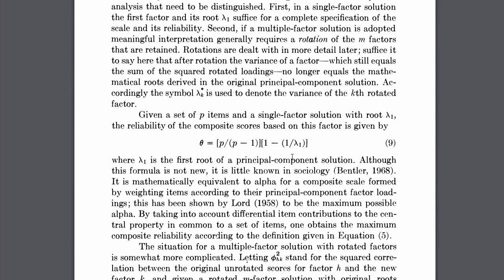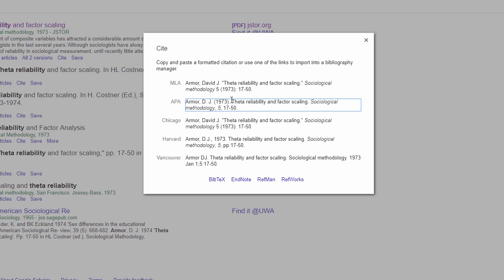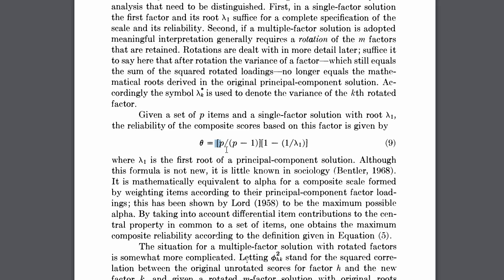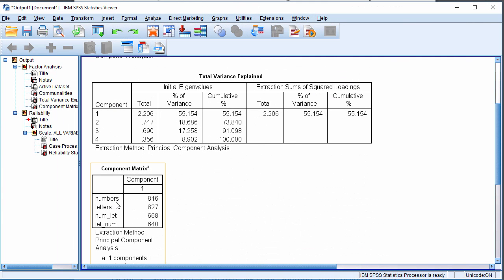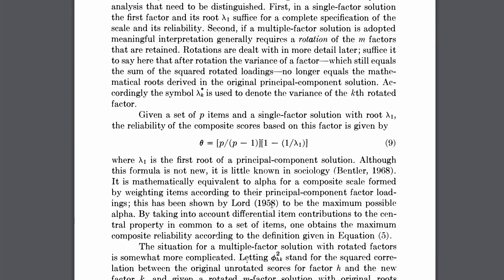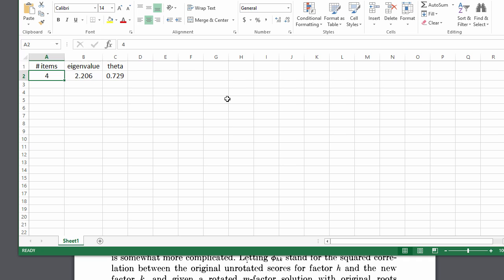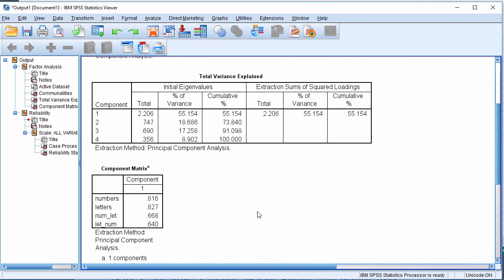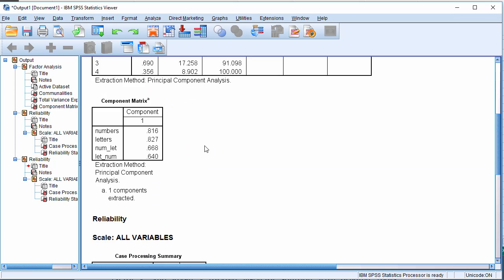How To Estimate Reliability of Factor/Component Scores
I demonstrate a formula known as theta which represents an estimate of the internal consistency reliability of component/factor scores.